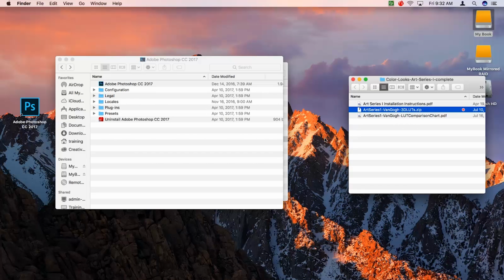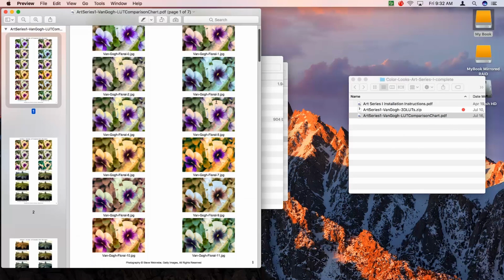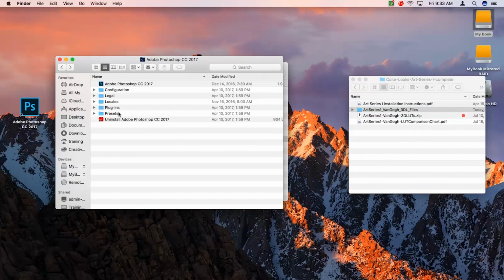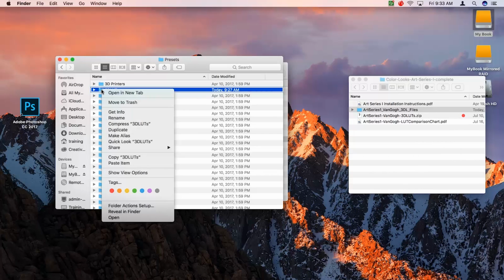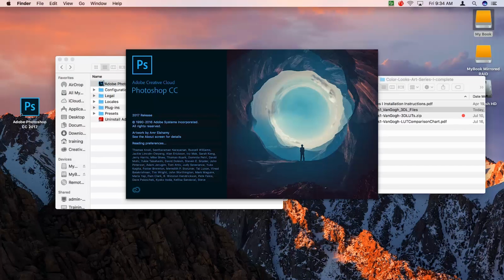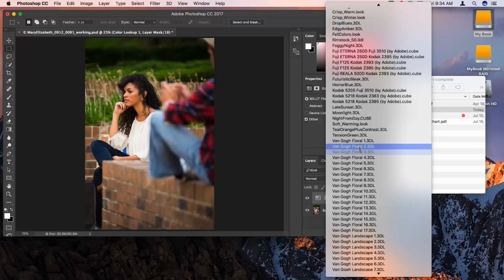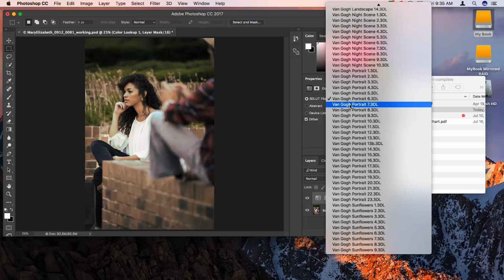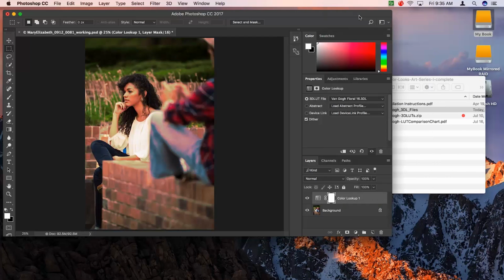How to use Color Looks Art Series LUT presets in Photoshop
A video tutorial on how to install and use the Color Looks Art Series presets in Adobe Photoshop.

Each of the Color Looks Art Series include 74 color look presets, based on original paintings, that can be used in Photoshop or Premiere Pro for photography and video. Compatible with versions CS6, CC, or later.

Free Comparison Charts for all the Art Series of Color Looks LUTs can be downloaded at these links: